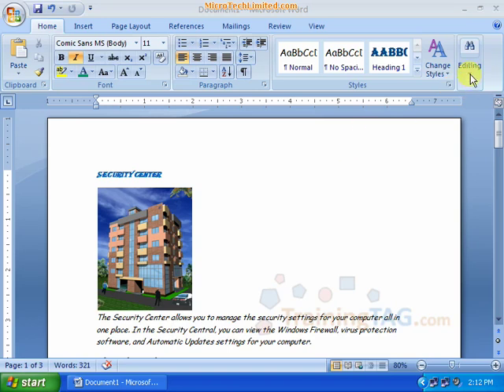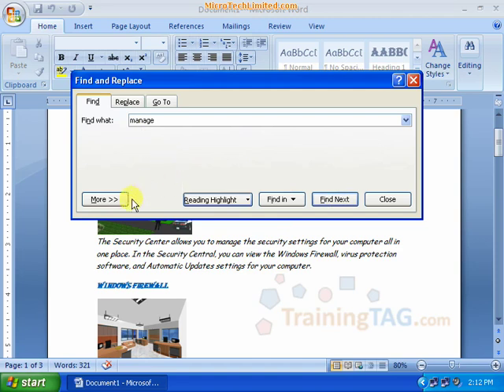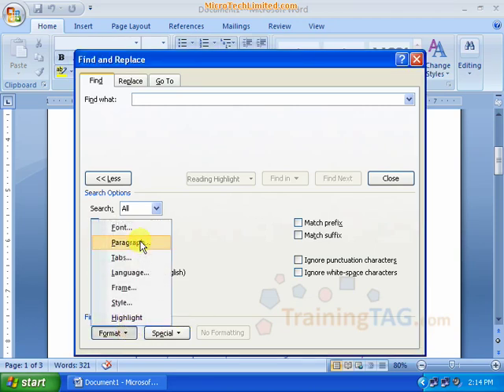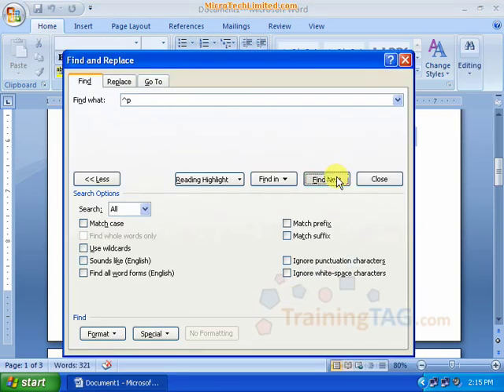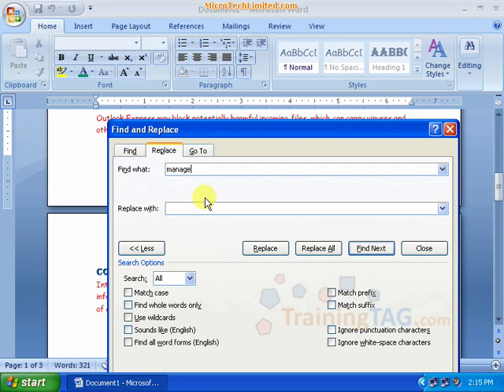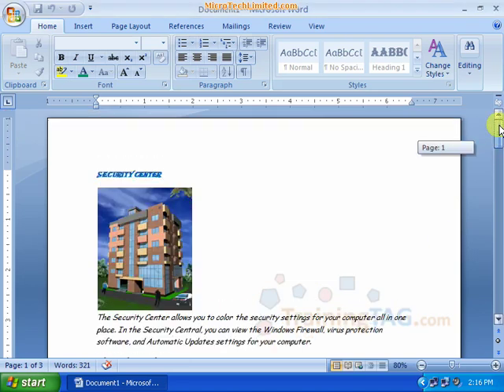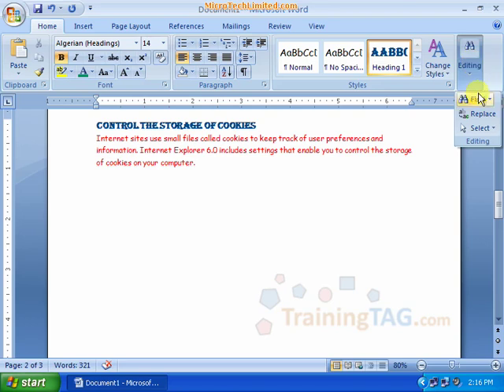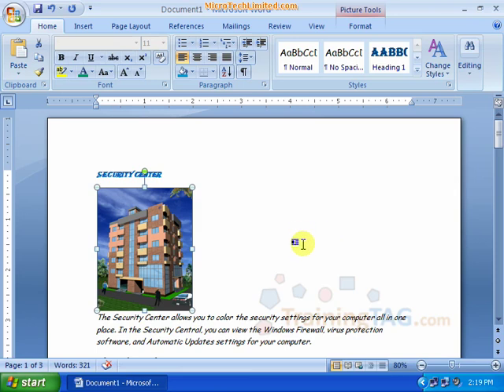3 Editing document বাংলা Bangla